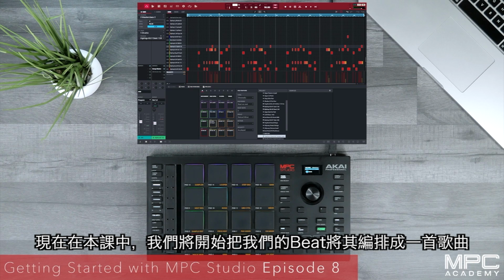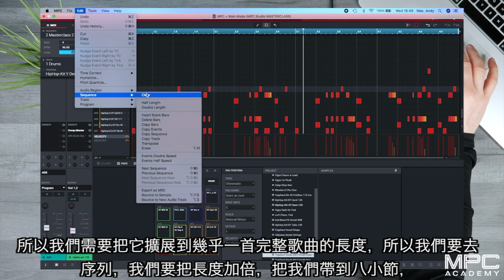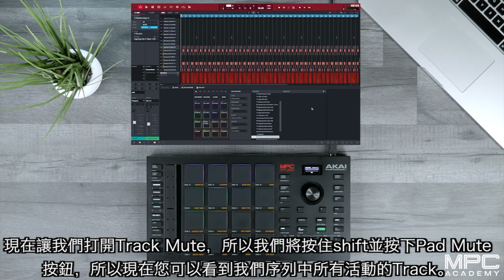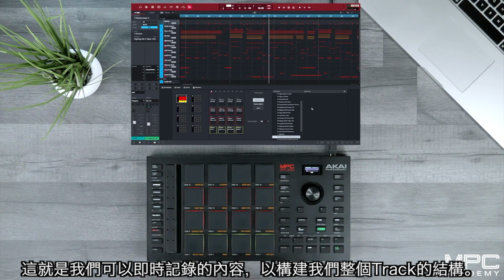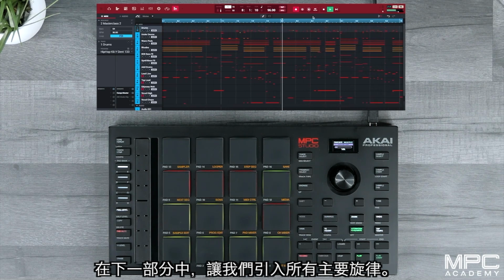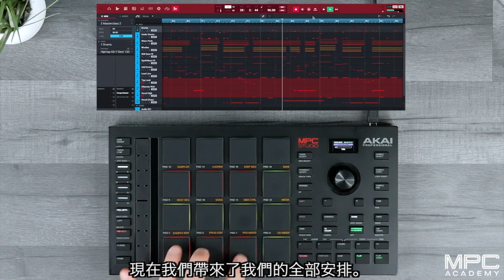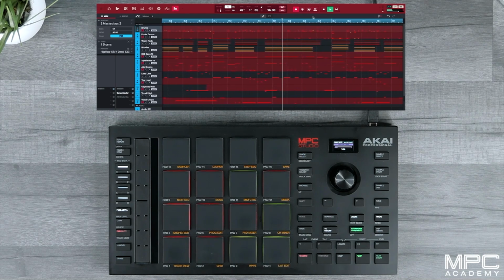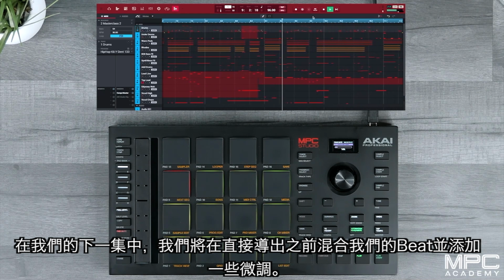MPC Studio 大師課程 8.安排Beat來完成一首歌